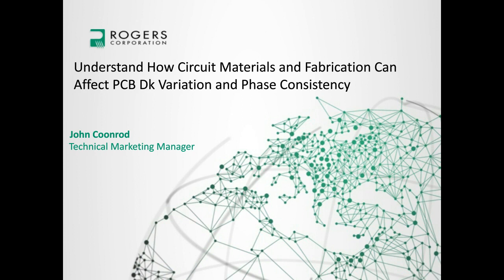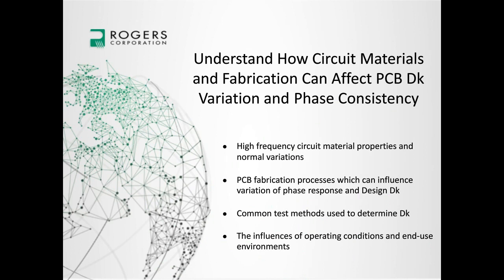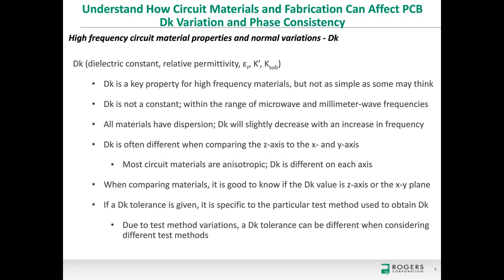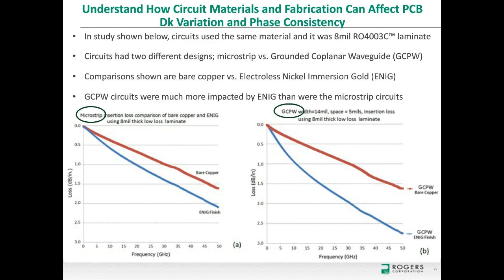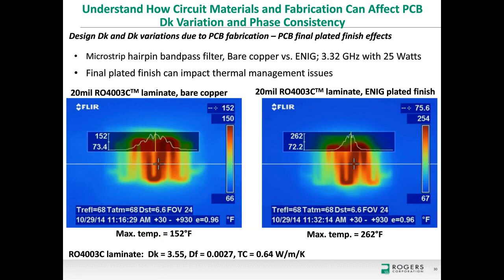Understand How Circuit Materials and Fabrication Can Affect PCB Dk Variation and Phase Consistency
Overview of how circuit materials and circuit fabrication can impact the phase consistency and the circuit-perceived dielectric constant (Dk). Many of the newer millimeter-wave applications are much more sensitive to phase variation than some microwave applications. The circuit-perceived Dk is what Rogers Corporation designates as Design Dk. The Design Dk is basically a Dk value of the material, which is generated by an extraction process based on RF circuit performance.